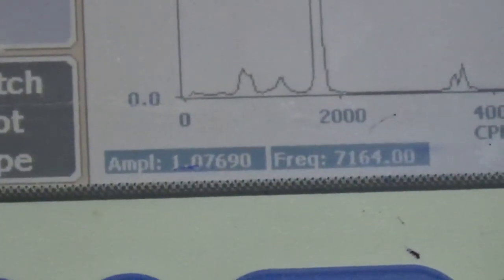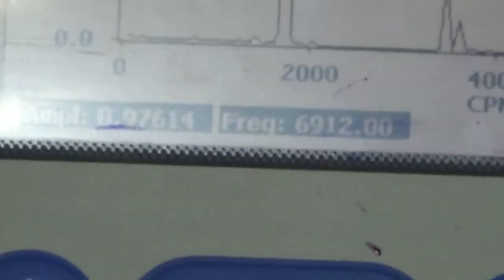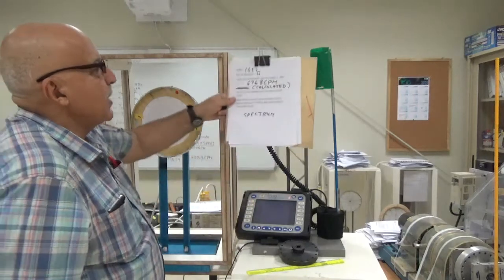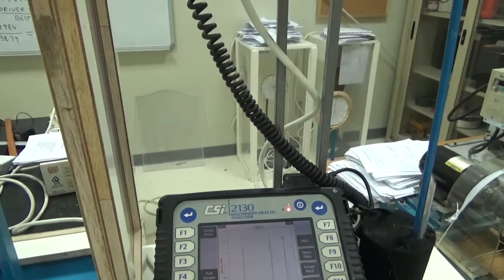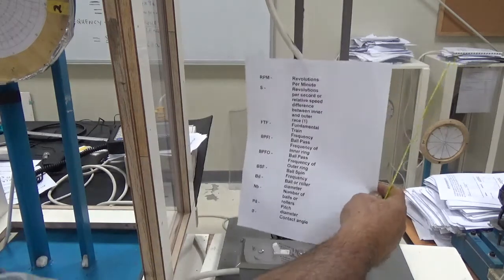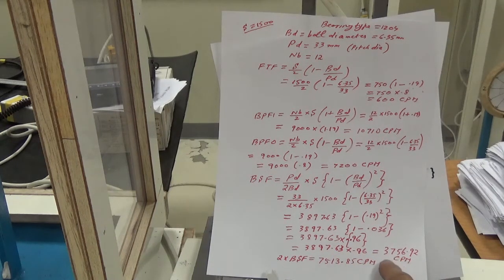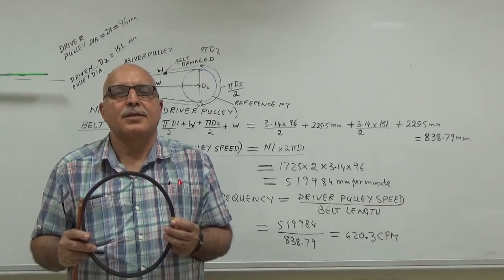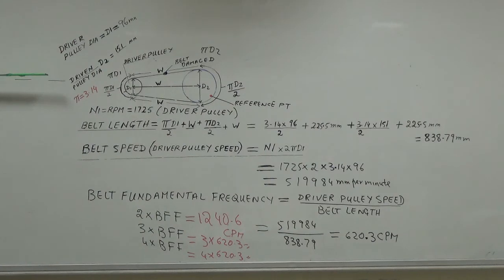Finding fault in machine by vibration analysis . Explained in simple ways with practical.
After yrs of practical job in pakistan and saudi arabia and spending time in training institutes in saudi arabia i am  now in a position to explain  many puzzling questions and points . Vibration Analysis needs visualisation and immagination to understand. I have tried to explain in simple ways so one needs less immagination and  everything is in front of you.